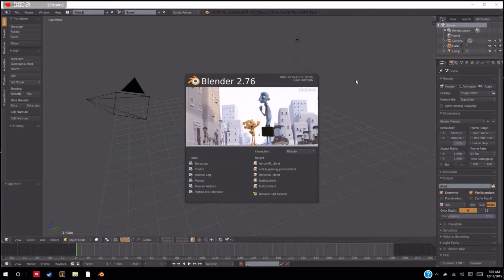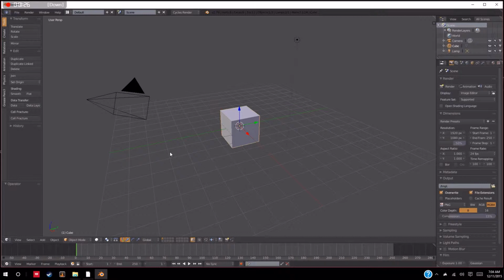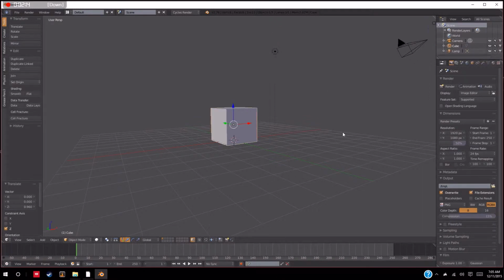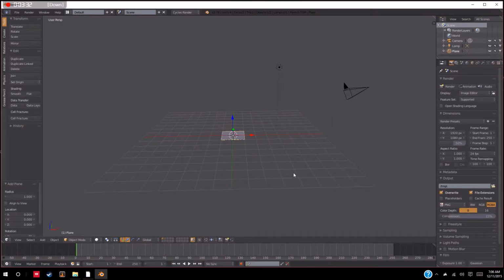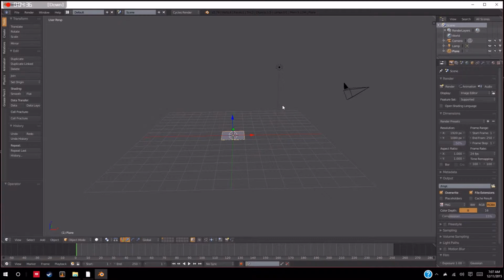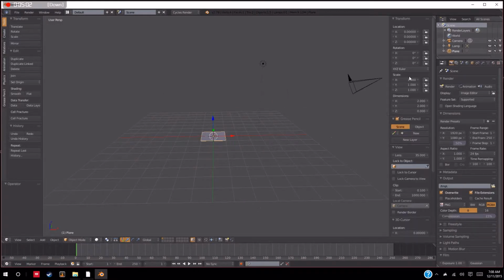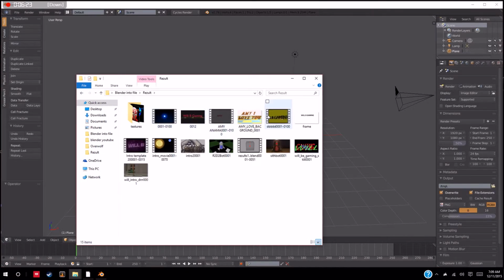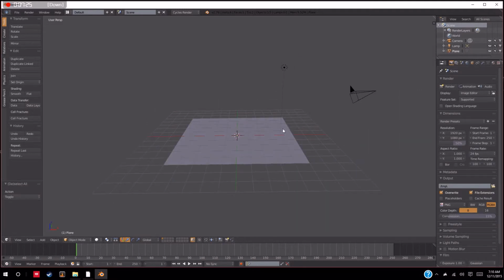Blender Tutorial Knowing the Basics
The Basics of blender a few thing you know or dint know here is the link to download blender